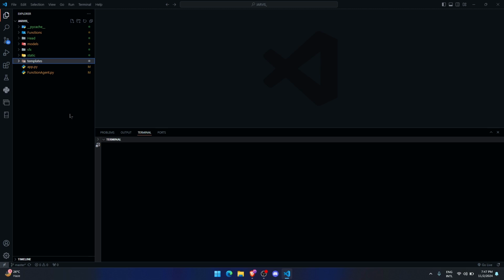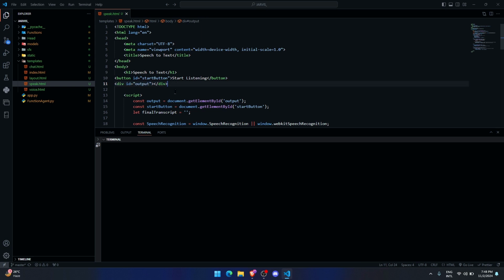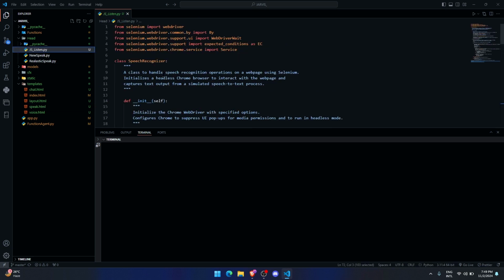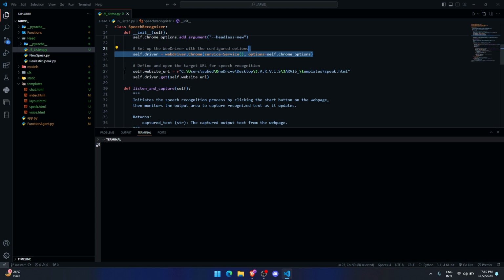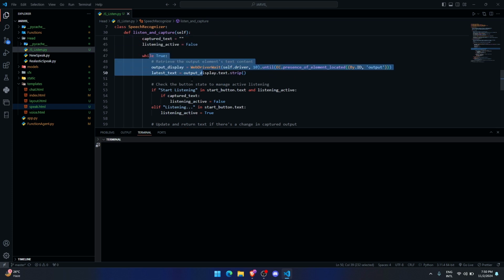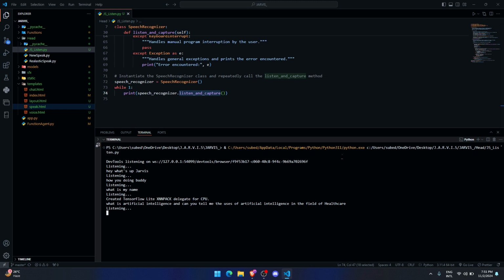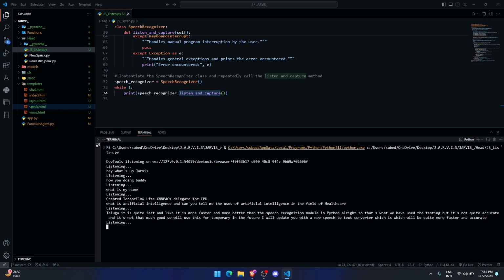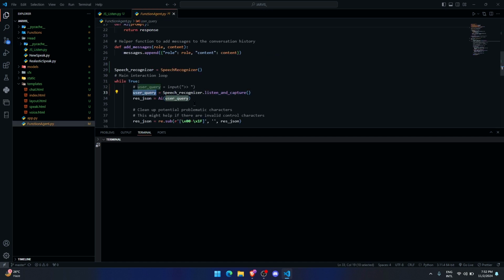Instant Speech to Text In Jarvis! || Build Your Own JARVIS In Real Life || Icris Studio